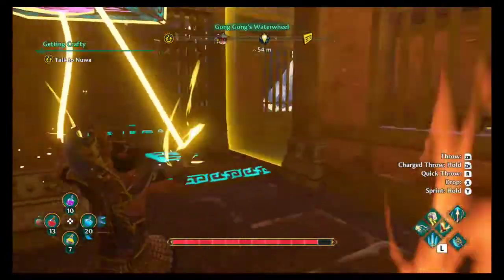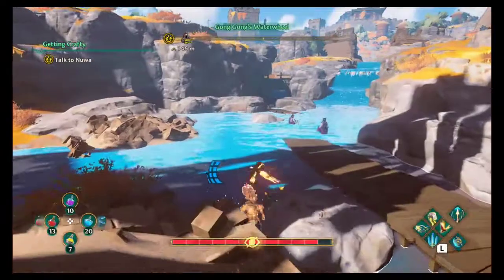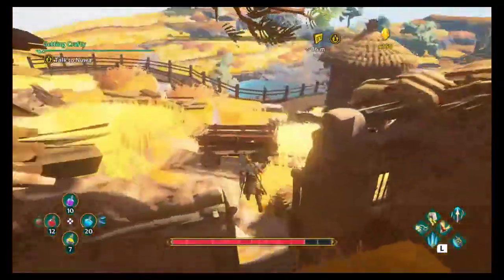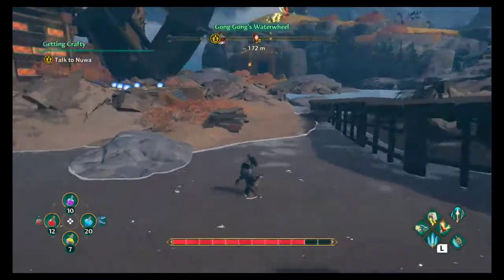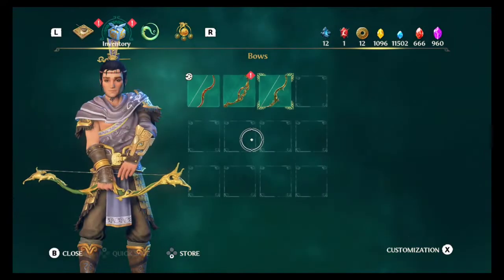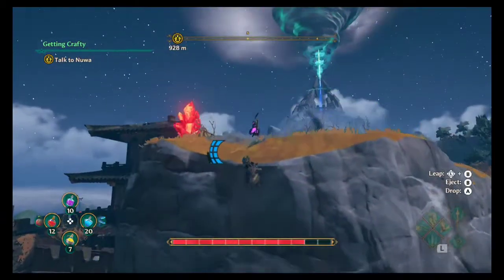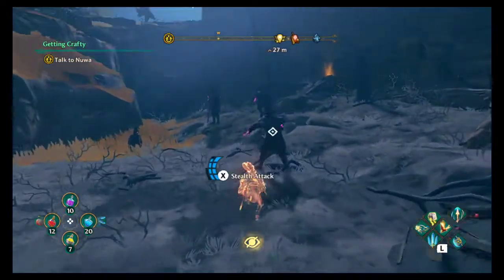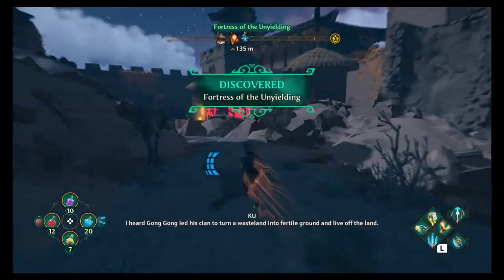Myths Of The Eastern Realm Playthrough Part 30 : Missing Orb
Immortals Fenyx Rising on amazon

Immortals Fenyx Rising is an upcoming action-adventure video game developed by Ubisoft Quebec and published by Ubisoft. Announced at E3 2019 as Gods and Monsters, the game is set to be released for Amazon Luna, Windows, Nintendo Switch, PlayStation 4, PlayStation 5, Stadia, Xbox One and Xbox Series X and S on December 3, 2020.
Immortals is an action-adventure video game played from a third-person perspective. At the beginning of the game, players can customise the gender, the voice and the appearances of Fenyx using Aphrodite’s Beauty Chair.At any point in the game, they can return to the beauty chair and customise Fenyx. The game is set in a large open world, consisting of seven distinct regions inspired by the Greek gods. The player character is accompanied by a companion bird named Phosphor, which can identify locations of interest in the map. Fenyx can traverse the world quickly through climbing cliffs, riding on a mount, and flying using the wings of Daedalus. The full open world will be accessible from the start of the game. As players explore the world, they would encounter rifts which would teleport them to the Vaults of Tartaros, which are a series of platforming challenges that require players to utilize both Fenyx's combat and traversal abilities. Players can also complete various side-objectives and optional puzzles.
The world of the Golden Isles are occupied with various enemies inspired by Greek mythology, including minotaurs to cyclopes. There are two modes of melee attack; light attacks with a sword are fast but weak, and heavy attacks with a hammer are slow but strong. Fenyx can also use bows and arrows to defeat enemies. Players need to manage Fenyx's stamina during combat, as they will become exhausted when they attack successively. As players progress in the game, they would be able to unlock powerful godlike abilities. For instance, Fenyx can unlock Ares' spears which thrust enemies into the air. Armor and weapons can also be upgraded by collecting sufficient crafting resources in the game's world.
After an accident stranded Greek soldier Fenyx on the Golden Isle, they must rescue the Greek gods from the monster Typhon, who seeks revenge after he was banished by Zeus and the Greek gods to Tartaros.The game features a light-hearted tone, with Prometheus being the game's main narrator and Zeus being the unreliable narrator.